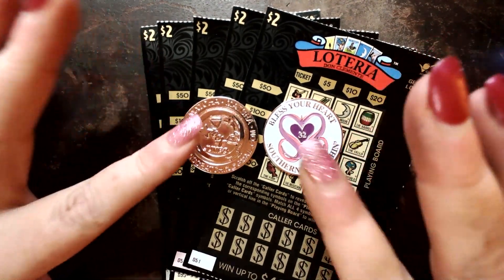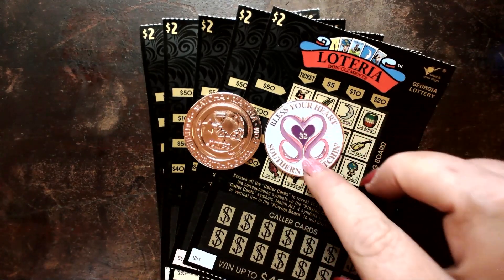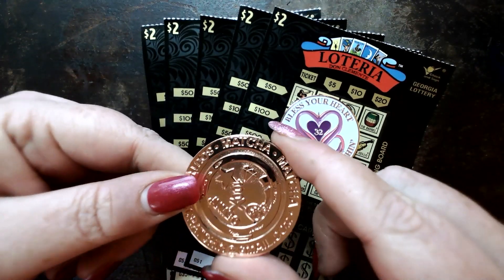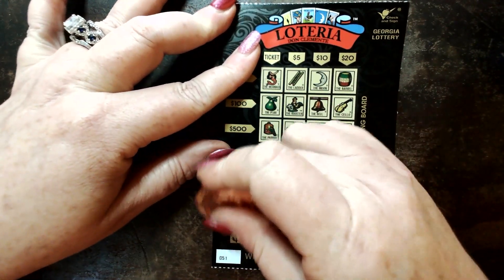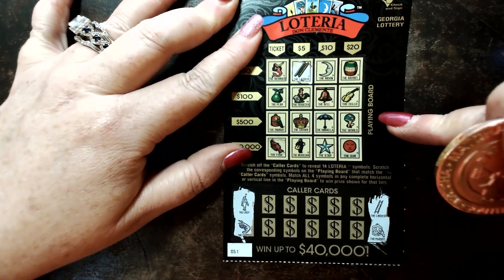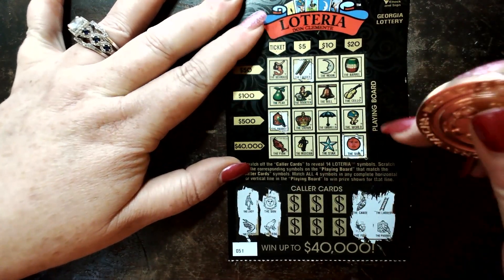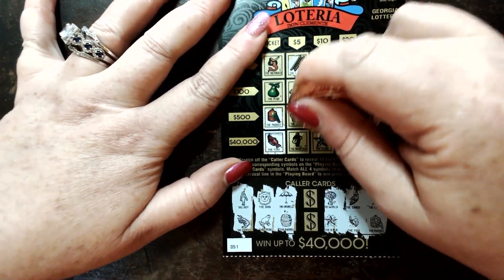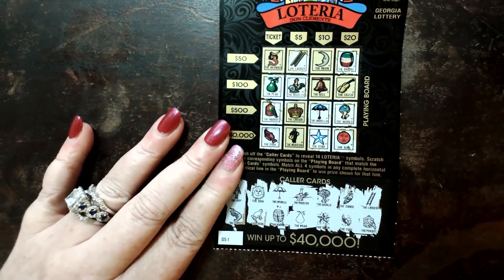GA Lottery Scratch Off Tickets Loterias as we are Chasin our Claimers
Fun Georgia Lottery Loteria Lowboy Session. Still Chasin Claimers

0:00 Intro
0:33 New Coin
2:05 Scratchin Loterias
5:09 Stories with Southern
13:39 Wrap Up

Join as we scratch off tickets, big and small lottery tickets,searching for our winne ,lottery ticket or lottery tickets and Chasin Claimers in Savannah Georgia and doing a giveaway during our lottery live event every Sat at 3 pm EST where we do lottery scratch offs  from georgia lottery. georgia lottery results,,chasin claimers, We often do a full book of lottery ticket looking for a big boom and our boomer. The Video Sunday - Friday has an Easter Egg of some kind to find. The first person that comments with it wins a ticket as part of our giveaways for our Lottery Live event from savannah georgia.

It is the Sole Responsibility of Southern Scratchin'. Additionally, Contests and Giveaways are done as a Thank You for my current Supporters and not run in an attempt to gain more subscribers. To Participate in any Contest or Giveaway, you must be 18 years old or older.